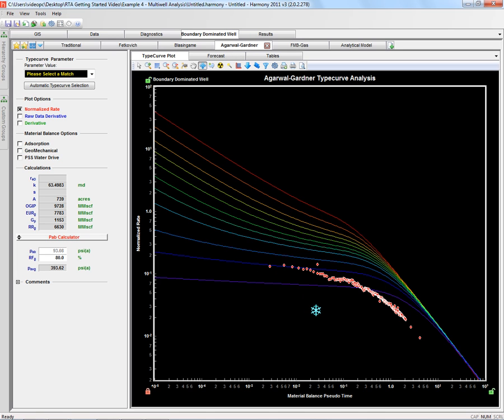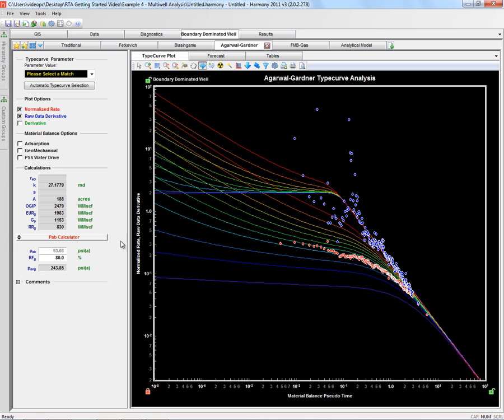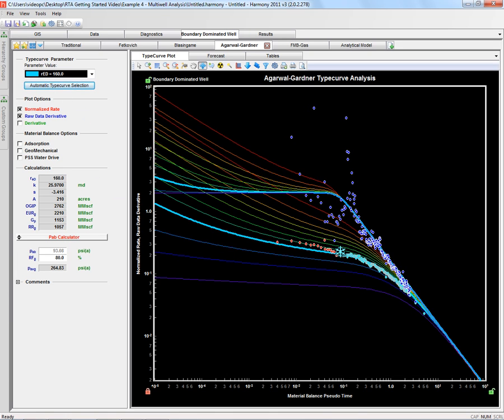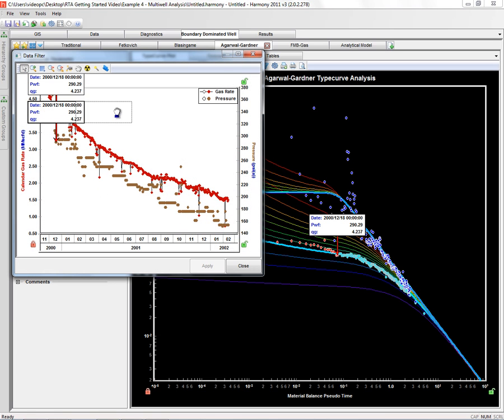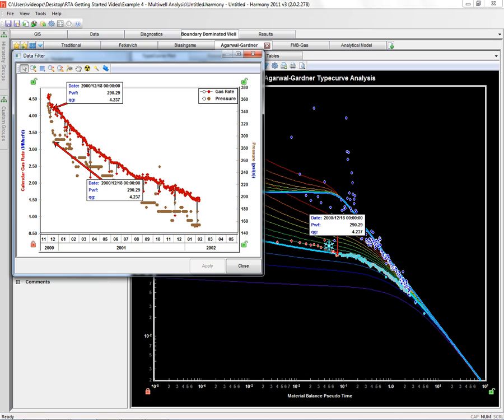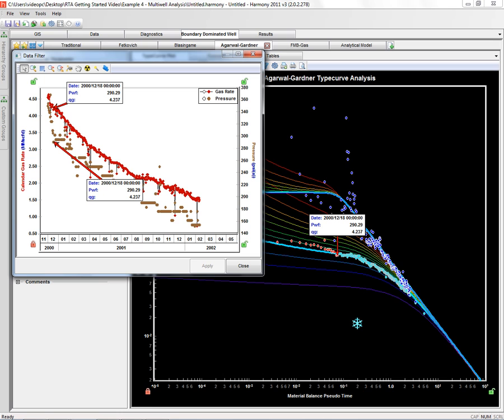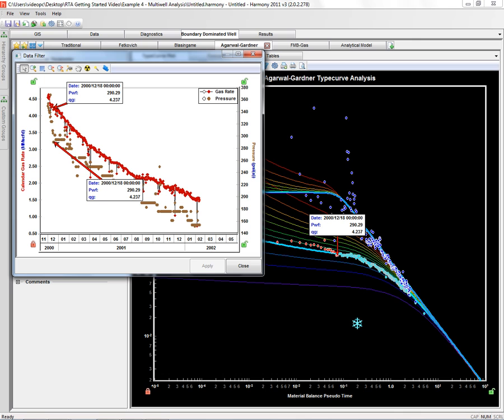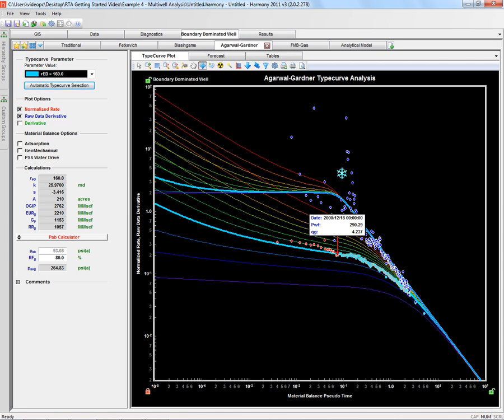Fekete Harmony™ - Conventional Software Tour - Chapter 5 Agarwal-Gardner